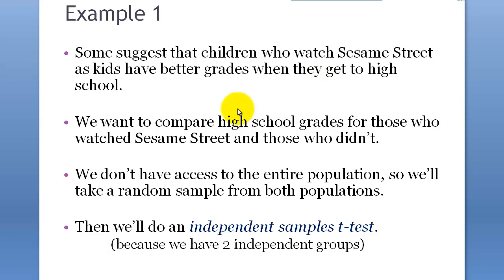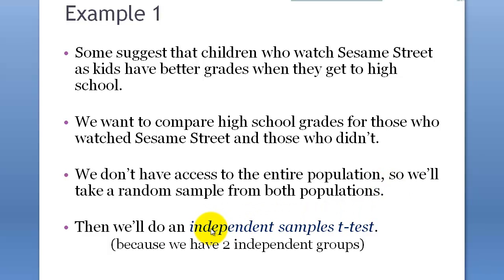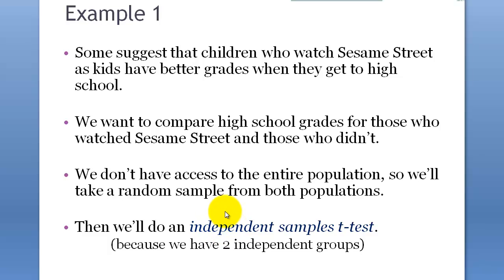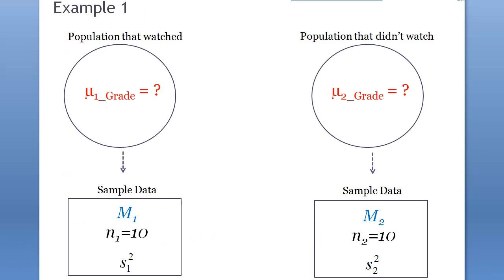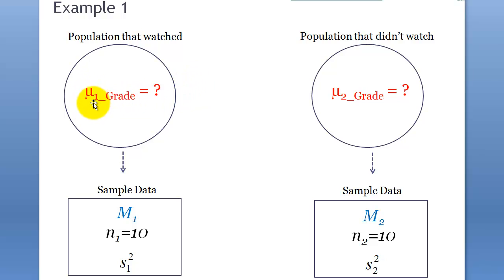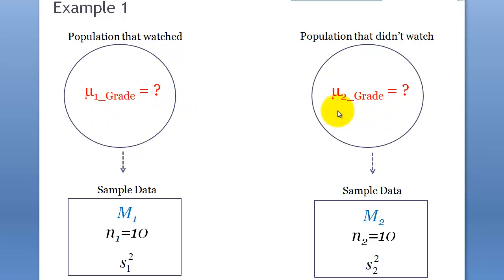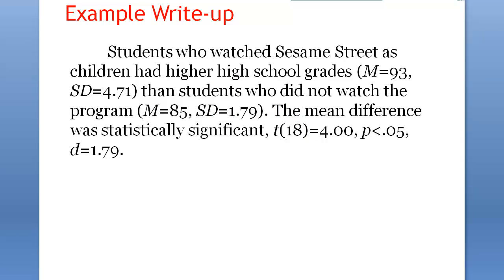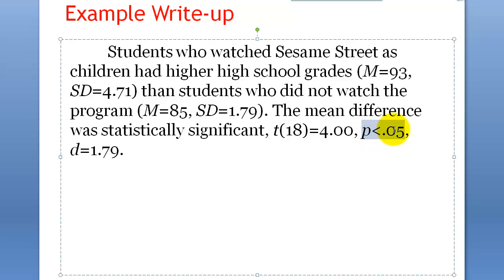EDPS859 STATISTICAL METHOD - Independent Samples t-Test (2-tailed)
2-tailed version of independent samples t-test